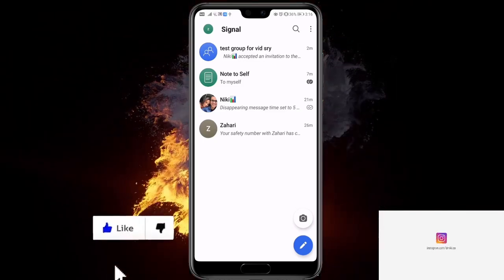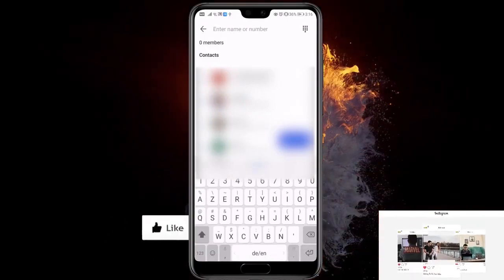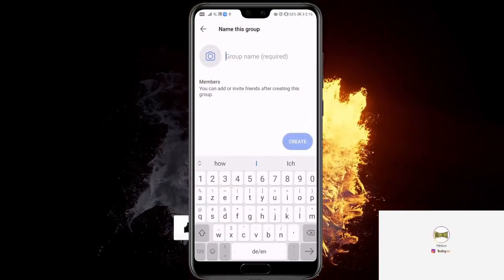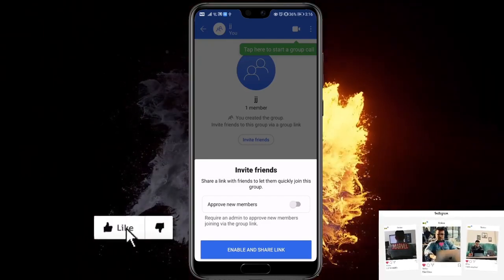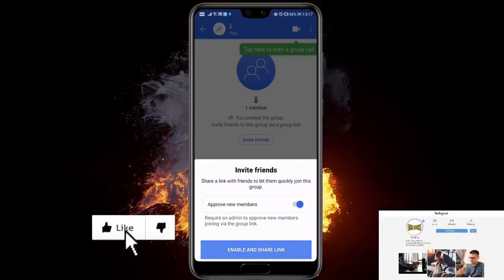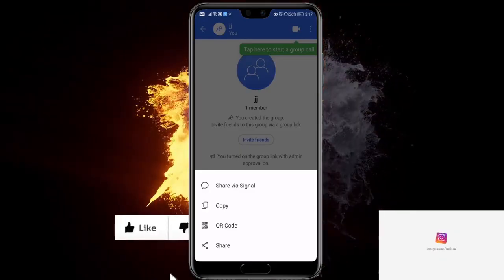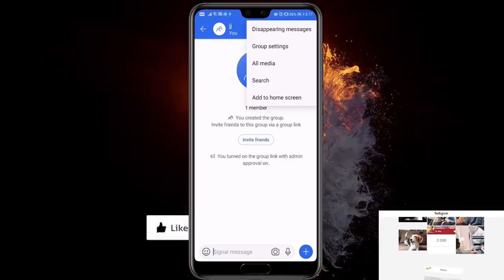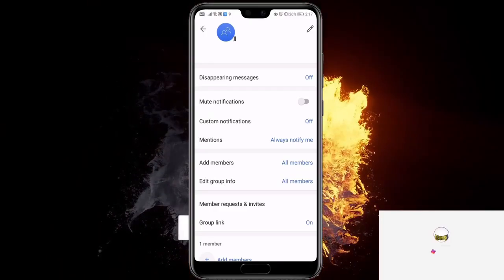How To Create A Group On Signal 2021 ✅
In this video you will learn how to create a group on signal 2021!